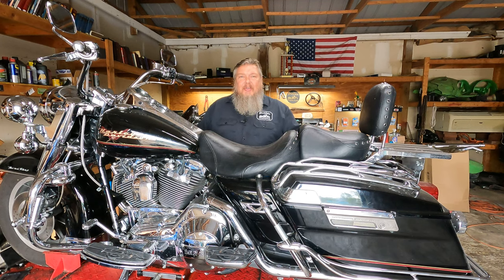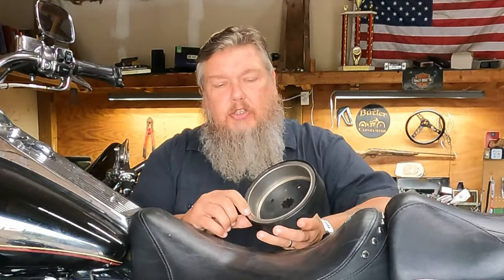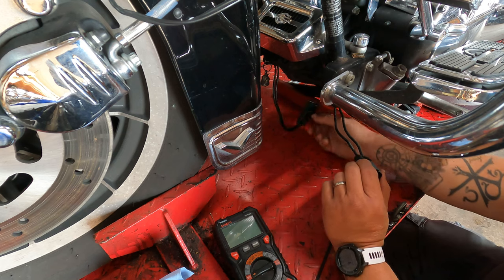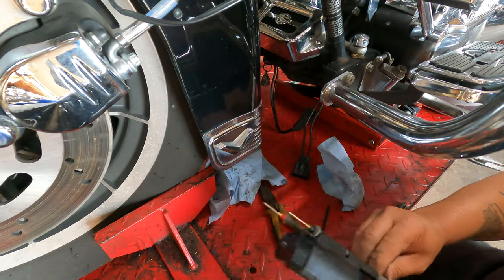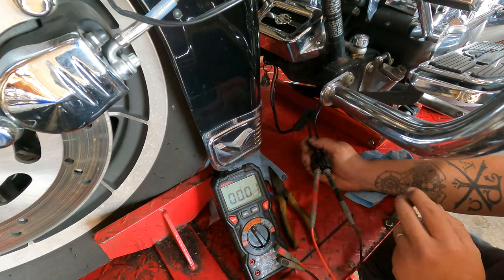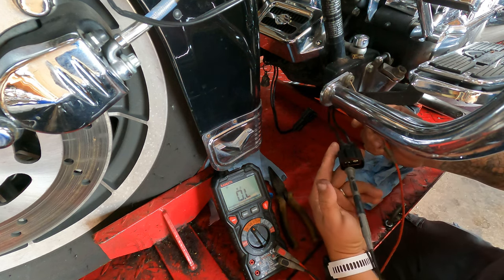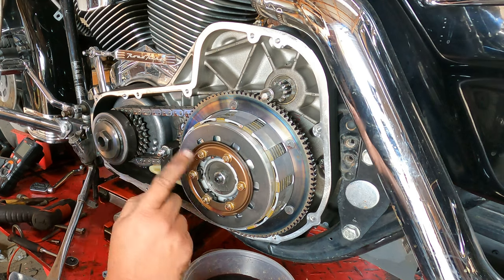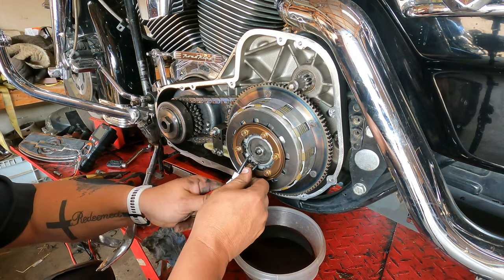1999 Road King Stator and Rectifier Replacement. Butler Customs